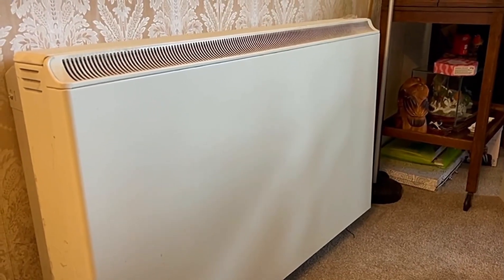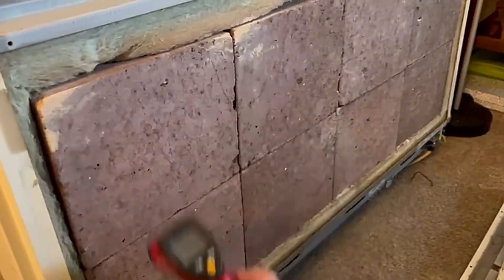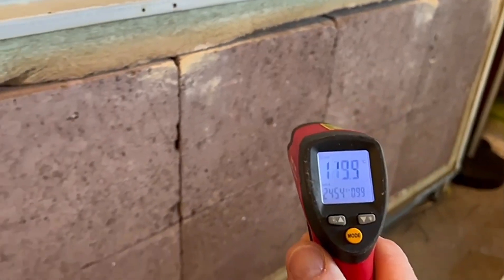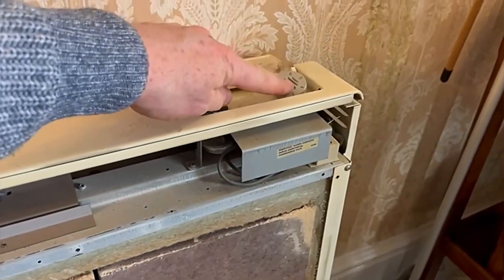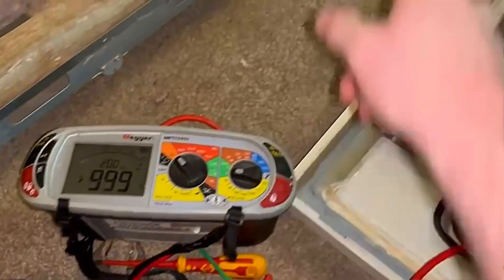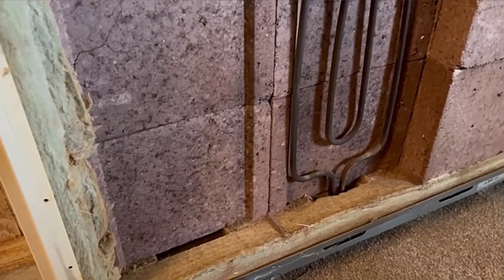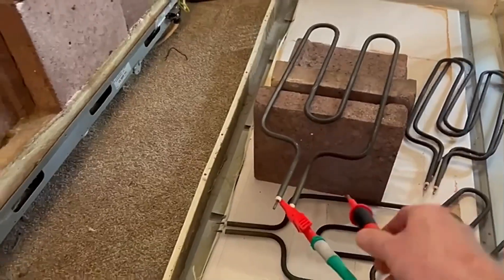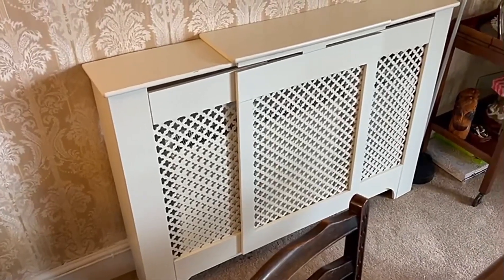Fault Finding - Storage Heater NOT Getting HOT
Matt is on site with a storage heater that won't get hot. Matt is fault finding to prove all heater elements are working correctly. It’s important to test the elements correctly as they are connected in parallel and this can lead to false or misleading readings.

Matt was working in a controlled environment for the fault finding and at times with the front panel off and live parts exposed.